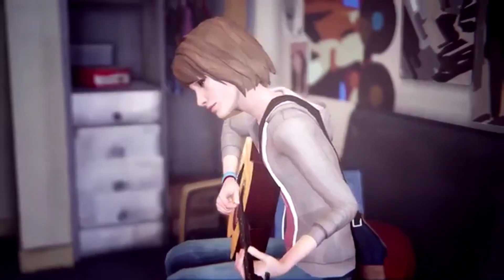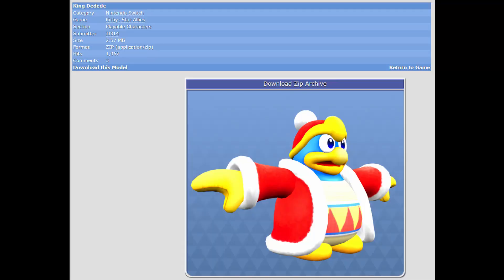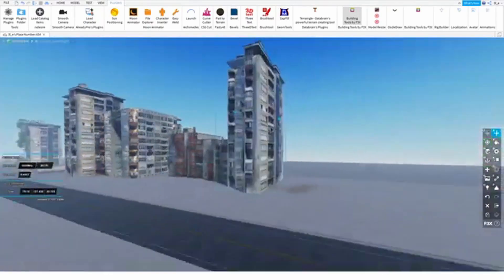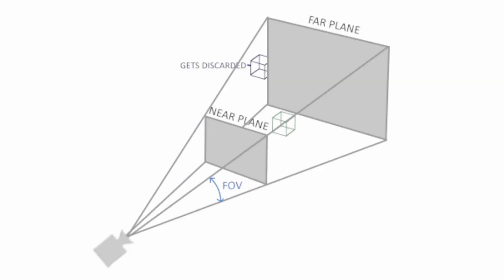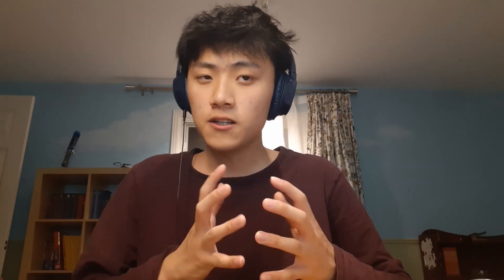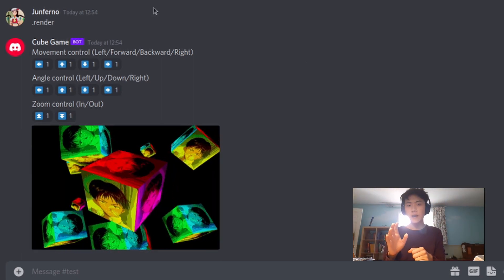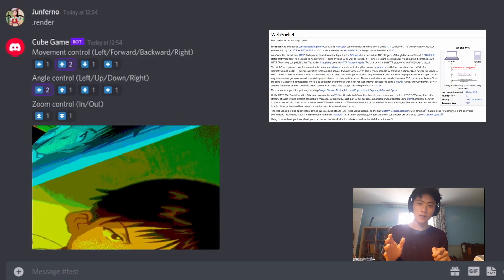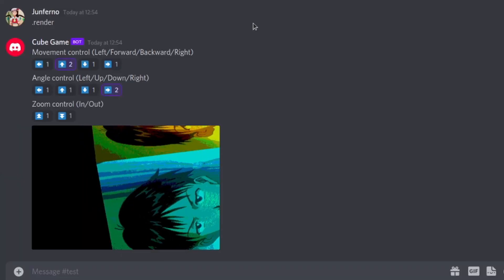How 3D Games are Played on 2D Screens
Rambling about graphics

Special thanks to 16-Bit-Dog for helping me fact-check this video. He's a great friend and a much more experienced low-level graphics programmer than I am. Check him out on GitHub

Gameplay footage courtesy of BossBattleChannel, Frederick Vandoren, TRIKO, brunnodrk, DatBoiEle, AFGuidesHD, ScereBro PSNU, Awesome Gamerland, Game Informer, RehinRealm, Seraph22x, packattack04082

Community Captions
Korean - BearJere
Portuguese (Brazil) - Guilherme BR